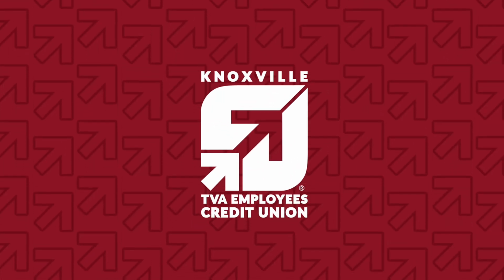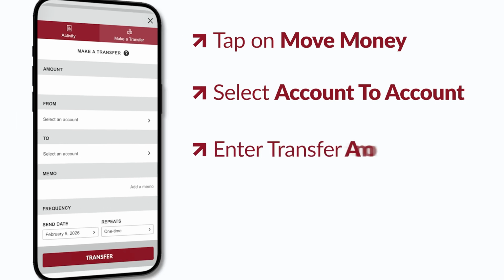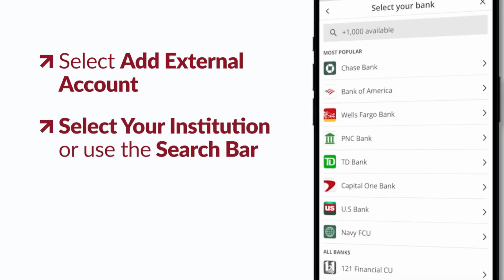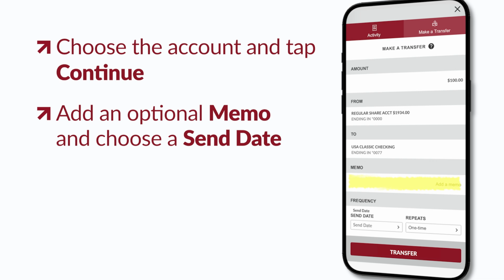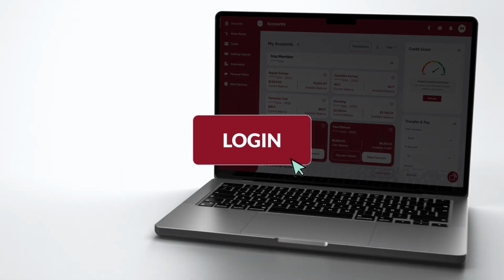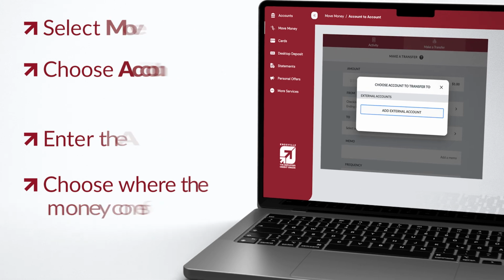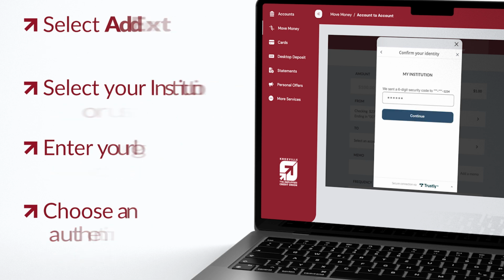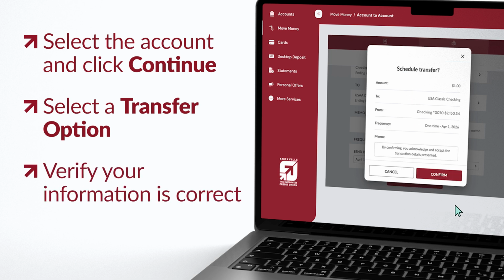Make External Account Transfers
Securely transfer funds to another financial institution in just a few easy steps with KTVAECU® Digital Banking! In this tutorial, we walk you through how to link your external accounts to complete your first transfer. Plus, learn to set up a one-time transfer or recurring transfers.

for more information on mobile banking.
for more information on online banking.

Federally Insured by NCUA. Some restrictions may apply. Ask for details. Knoxville TVA Employees Credit Union utilizes trusted third-party service providers to confirm information and transfer funds via the Account-2-Account service. for details on how we use and protect your information.